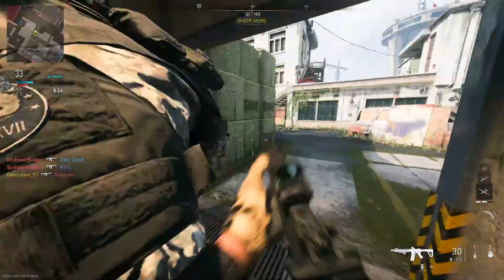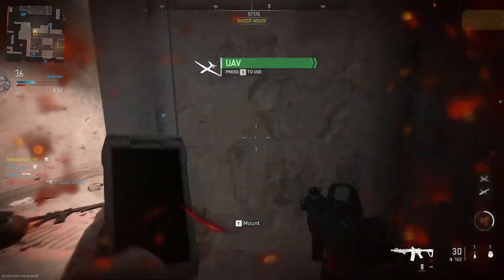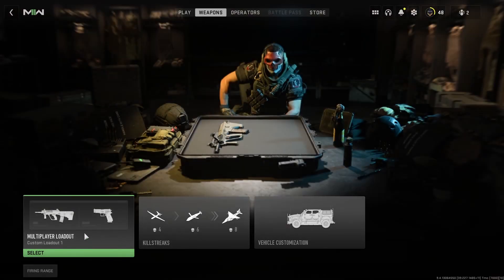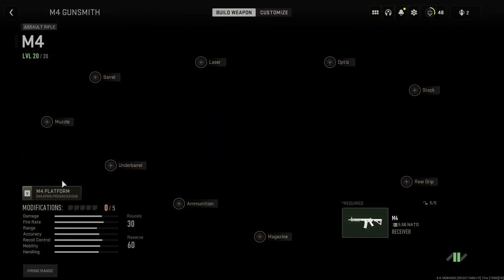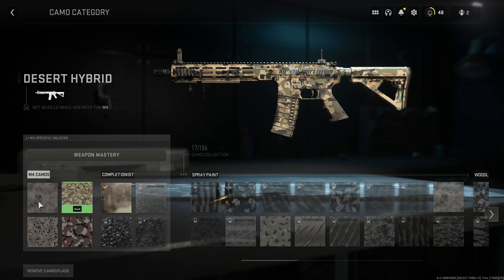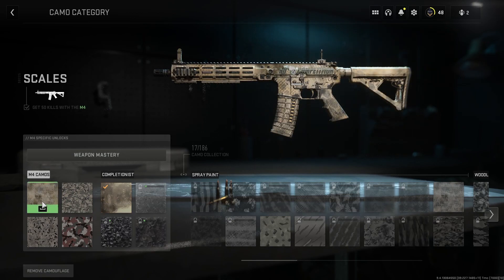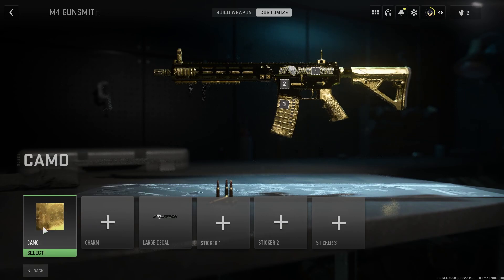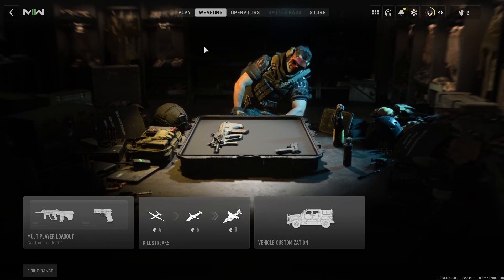How to unlock GOLD M4 under 2 HOURS in CALL OF DUTY MODERN WARFARE 2 !!